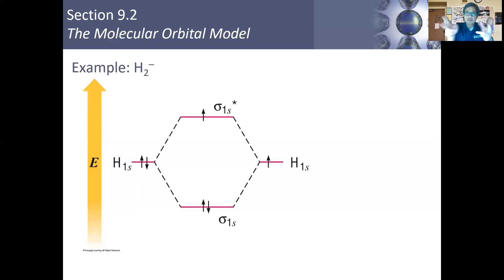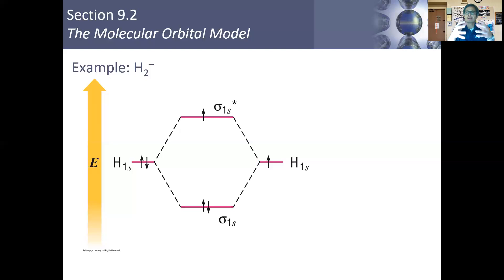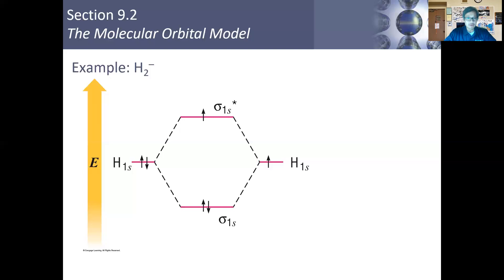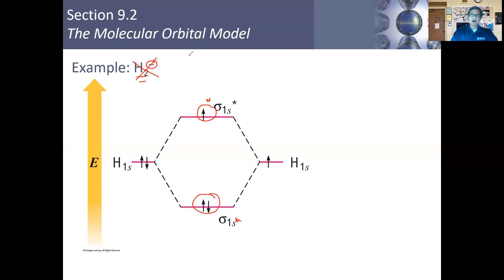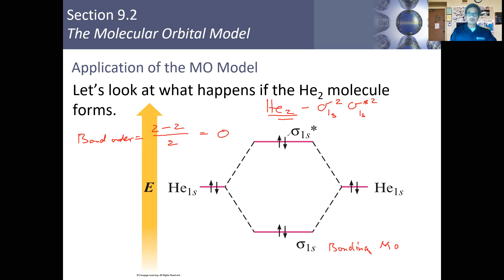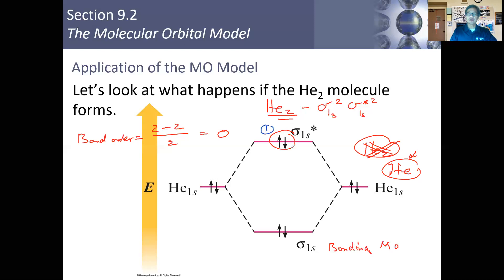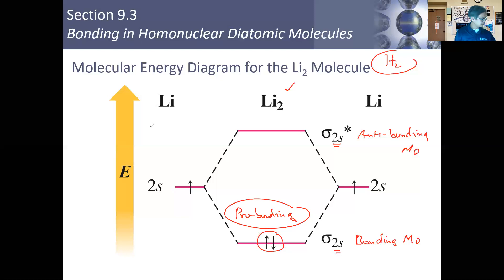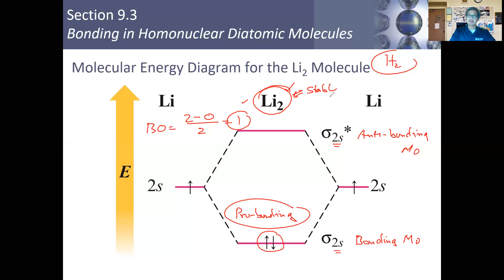AP Chemistry Monday 4/27/20